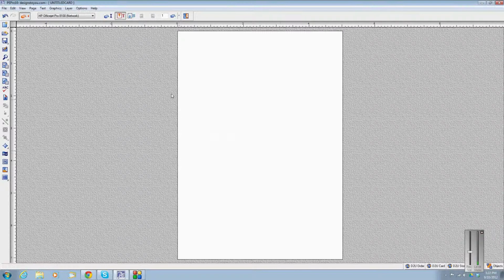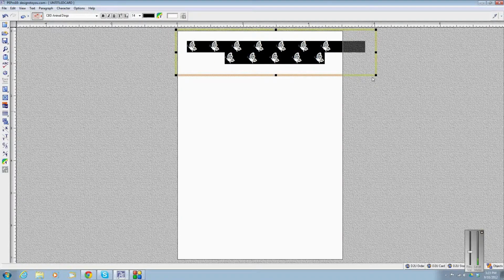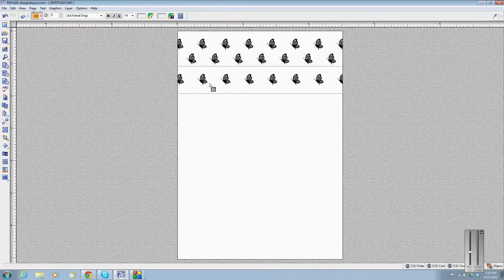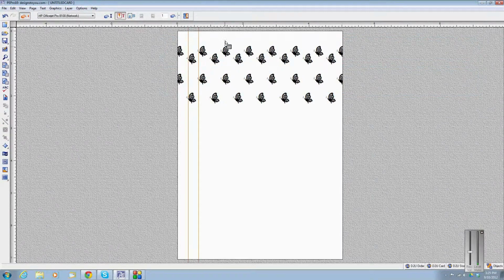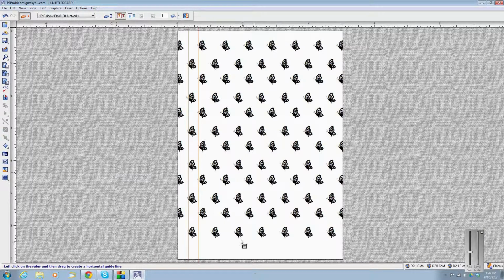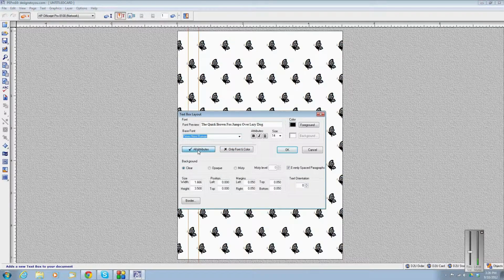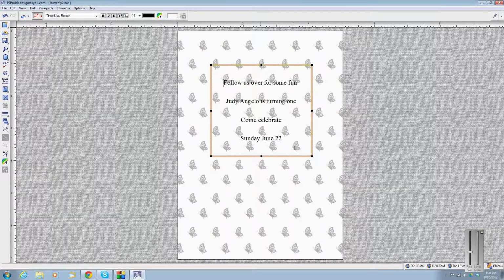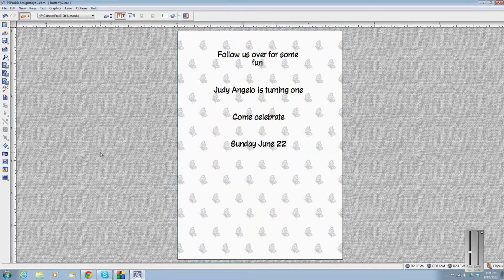PE PRO - Repeating a ding as a background pattern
PE PRO - Background imagery and ghosting - In this 5 minute video movie, we show you how to use a ding character -- a butterfly -- repeat it in a text box, duplicate and repeat the text box to make a background pattern, adding a box over it to create a ghosting effect, and then adding text and an image.